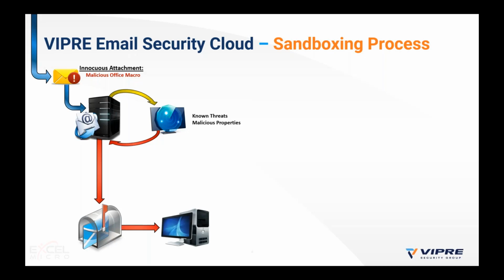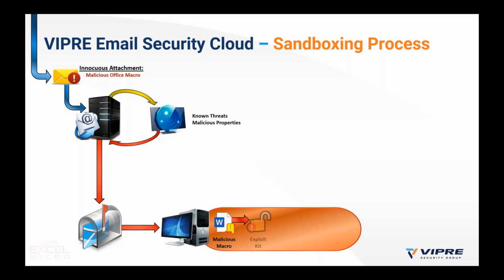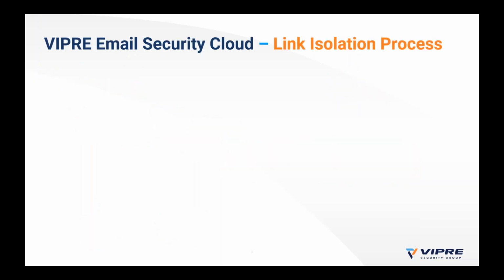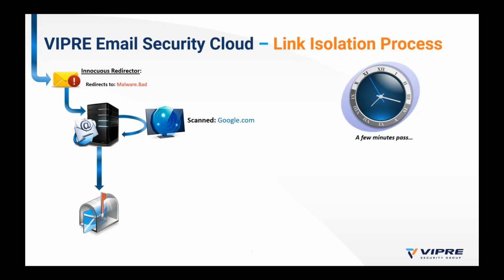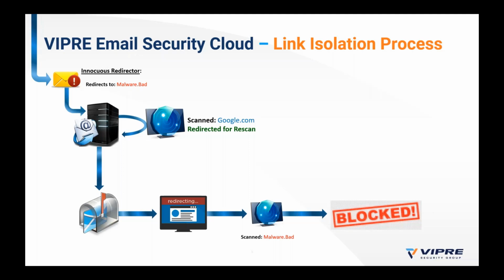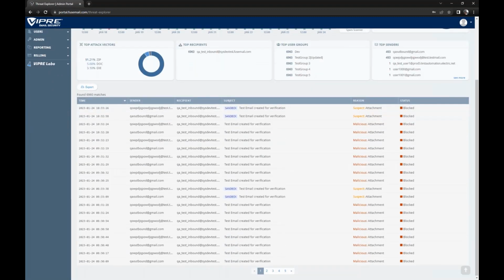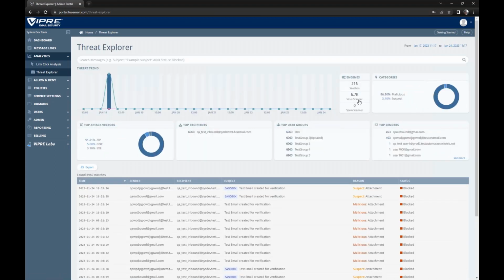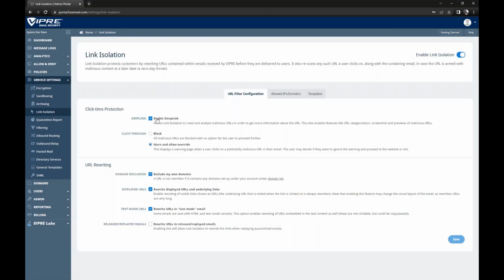The Importance of VIPRE Advanced Threat Protection & Demonstration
Ryan Cook, Sr. Sales Engineer for VIPRE Security Group explains the importance of VIPRE Advanced Threat Protection (ATP). This is a excerpt from Excel Micro's Quarterly Partner Update broadcasted live on January 24, 2023. For more information on VIPRE contact Excel Micro.